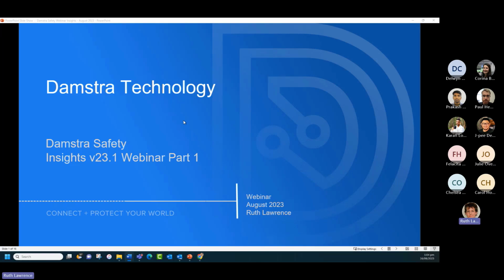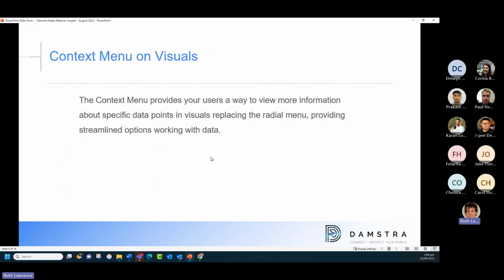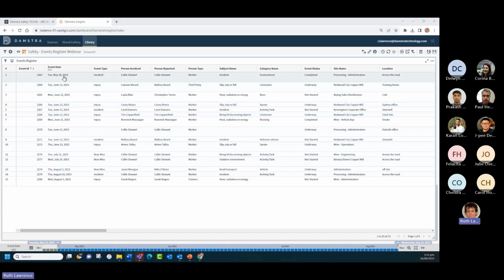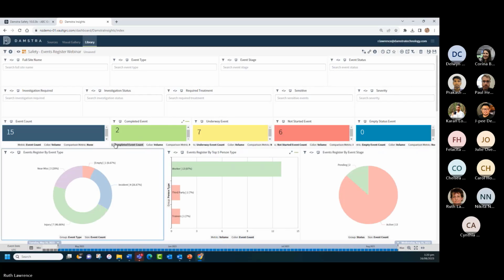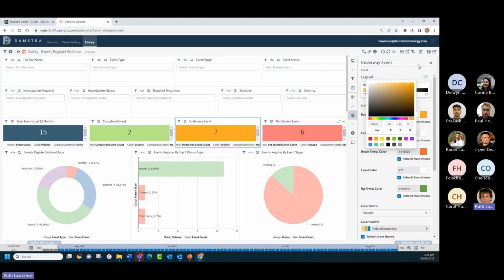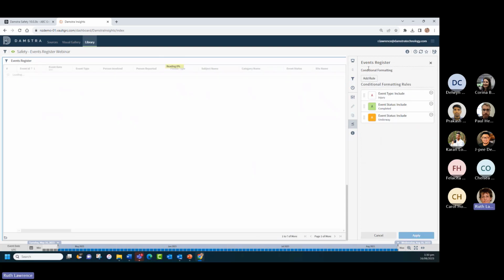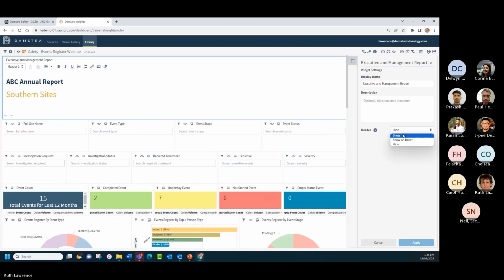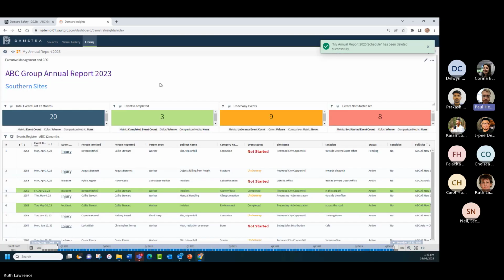Damstra Safety - Insights V23.1 Webinar - Part 1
This is Part 1 of our exciting new feature release for Insights v23.1. Discover the latest advancements in our platform that redefine user experience. Stay ahead with Damstra as we delve into these game-changing updates.